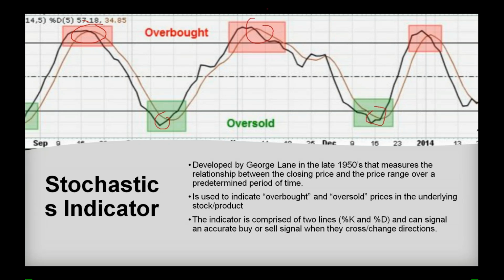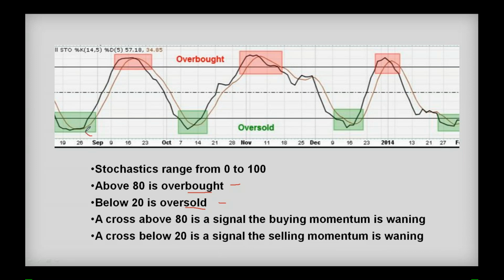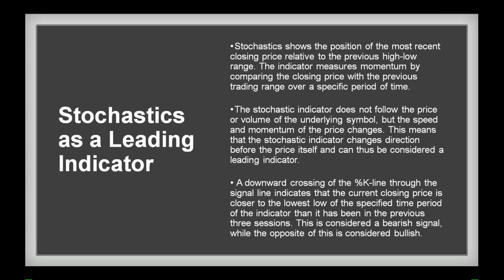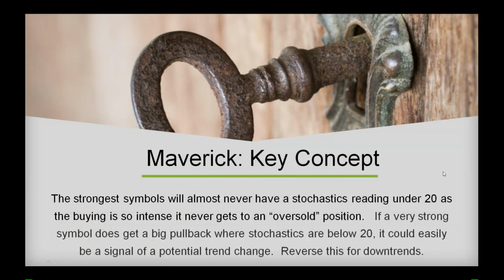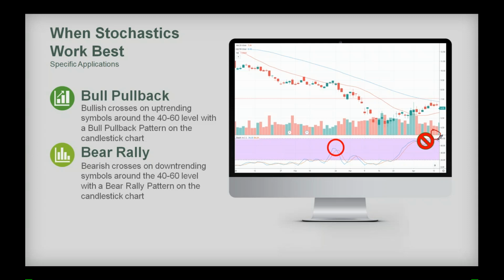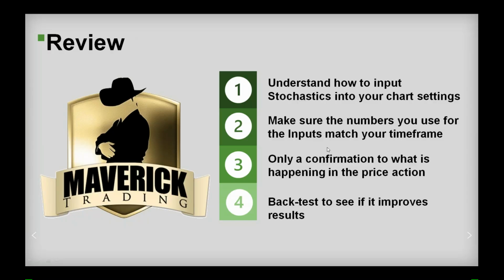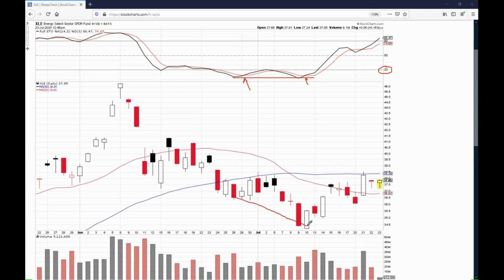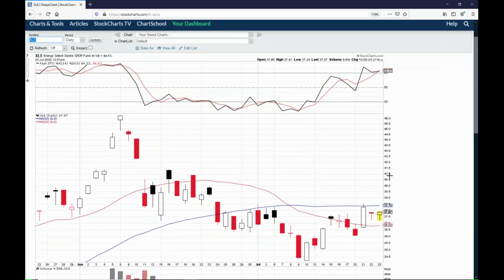Stochastics: How pro traders use Stochastic Indicator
The Stochastics Indicator was developed by George Lane in the late 1950s. The indicator measures the relationship between the closing price and the price range over a predetermined period of time. It is used to indicate “overbought” or “oversold” prices in the underlying stock or instrument.

The indicator is comprised of two lines and can signal an accurate buy or sell signal when they cross or change directions.  While the stochastic indicator seems a simple technical indicator at first, the stochastics fail all the time and until a trader understands the limitations and failure of stochastics, they are doomed to take a buy/sell signal during these times.   The problem with stochastics is not in the indicator itself, but in the application by the trader.  The stochastic indicator was built for a very specific purpose and is not an all-time usage indicator.

why stochastics fail
stochastic indicator failure
stochastics don't work